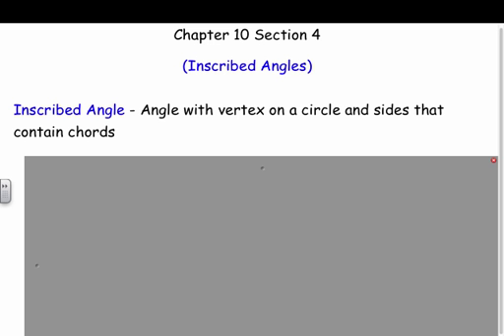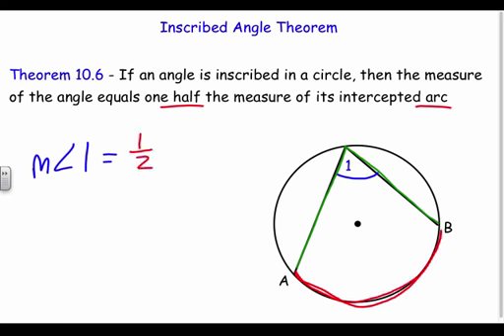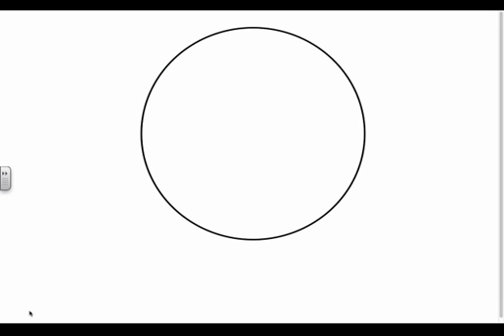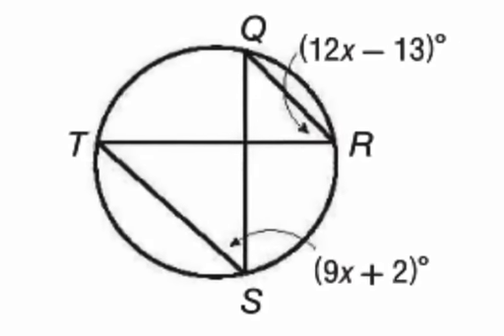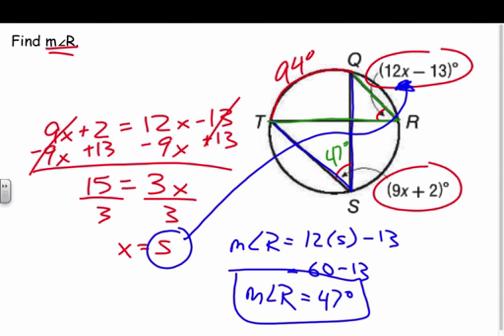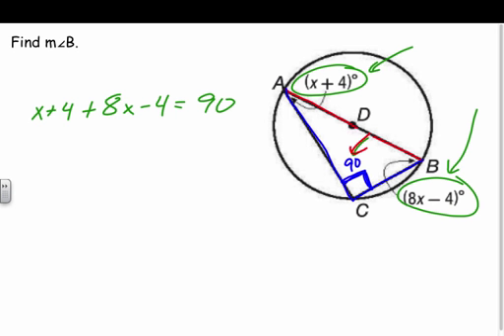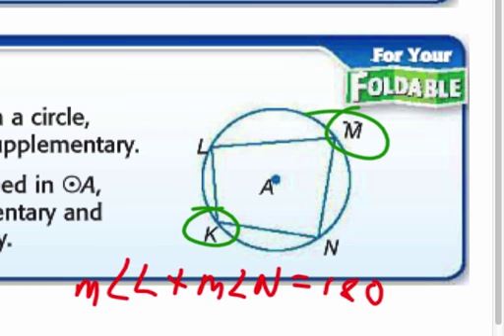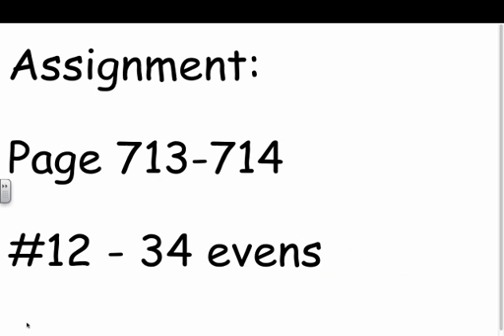Geometry - Inscribed Angles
Geometry lesson over Inscribed Angles